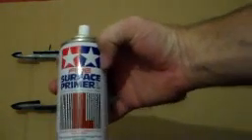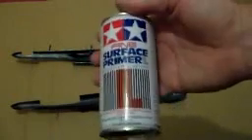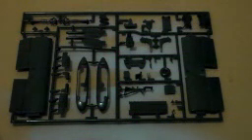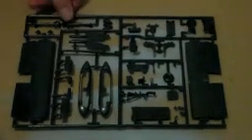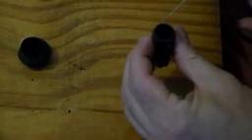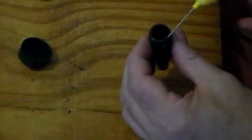`TAMIYA A10A THUNDERRBOLT II p1